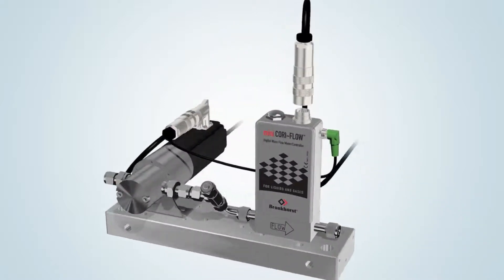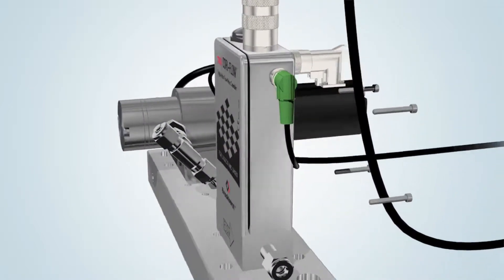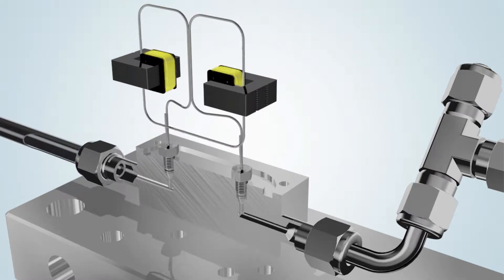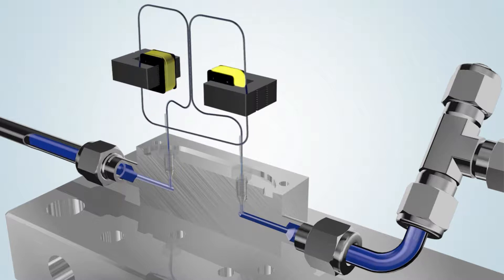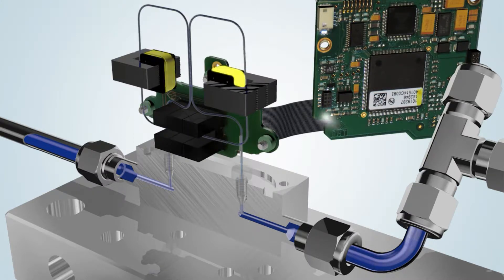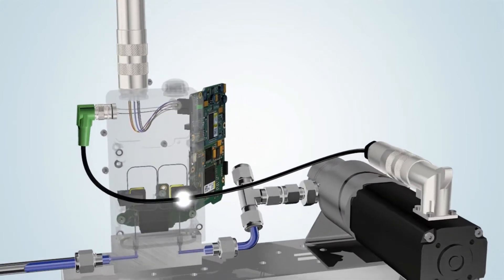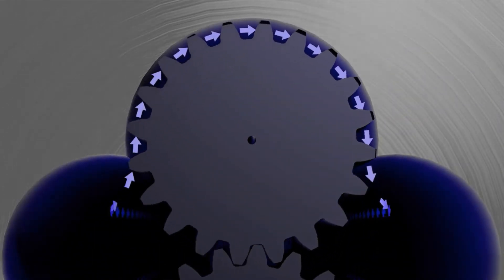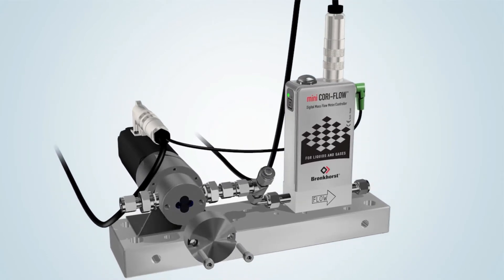How They Work: The Bronkhorst Mini CORI-FLOW™ Coriolis Mass Flow Meter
Traditionally, Coriolis Mass Flow Meters are mainly applied for medium to high flow rates of liquids. Applications are found in industrial processes e.g. in chemical plants, the oil & gas market and in the food and beverage industry. Measuring low flow rates has, so far, been complicated and costly.

mini CORI-FLOW® series by Bronkhorst are precise and compact Mass Flow Meters and Controllers, based on the Coriolis measuring principle. Designed to cover the needs of the low flow market, they offer “multi-range” functionality, i.e. factory calibrated ranges that can be rescaled by the user while maintaining the original accuracy specs. As a result customers lower inventory costs and total cost of ownership.